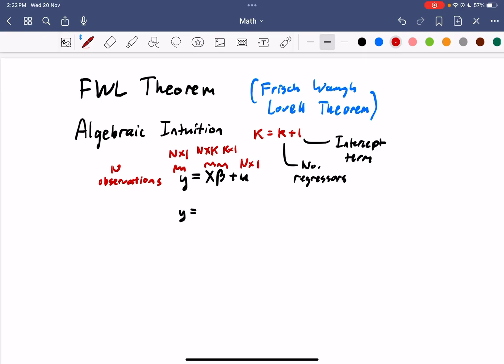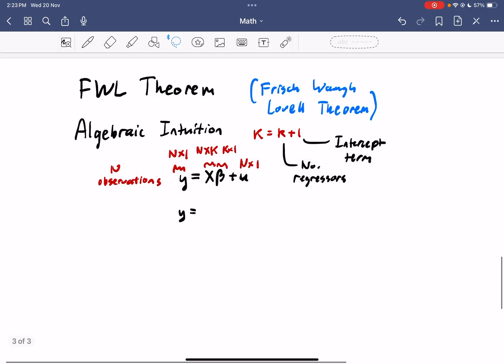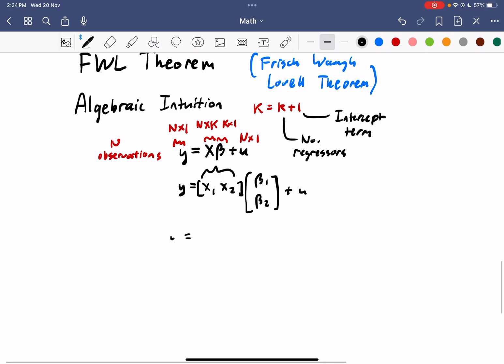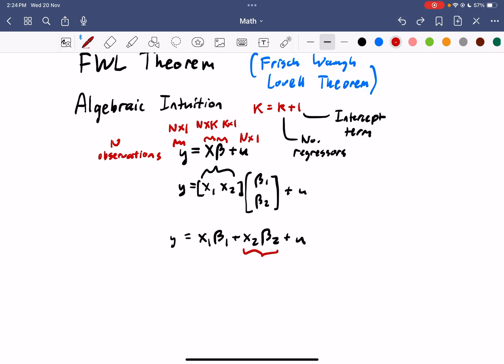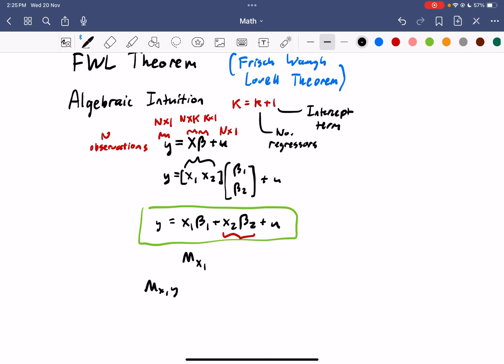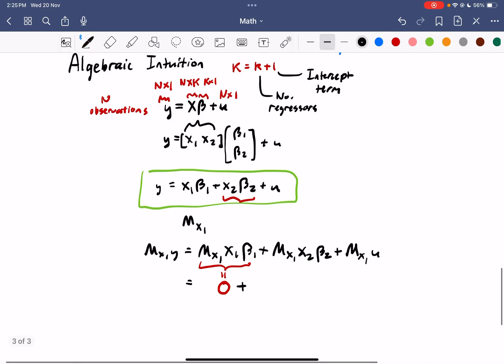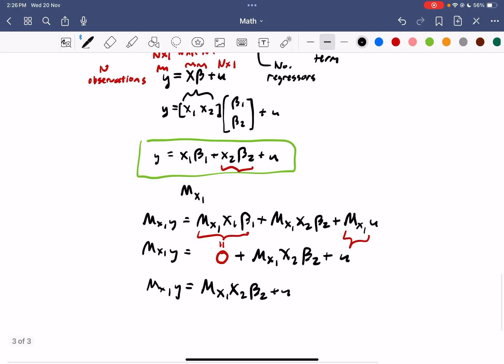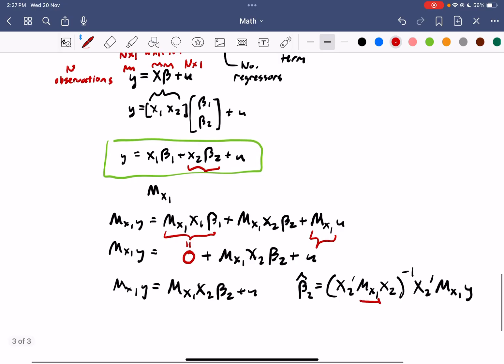Econometrics: FWL Theorem Algebraic Intuition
This video does not intend to show a formal proof of the FWL Theorem.

However, it instead tries to provide viewers with an intuitive explanation (in algebraic terms) as to how it is useful in the context of linear regressions and OLS estimation.

This video therefore explains the big picture purpose behind this fundamental building block of theoretical econometrics.